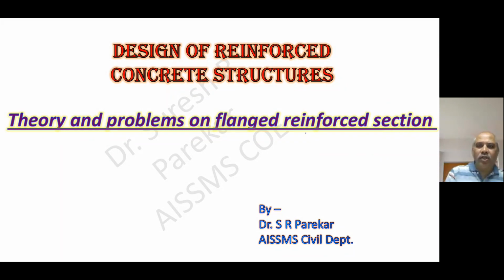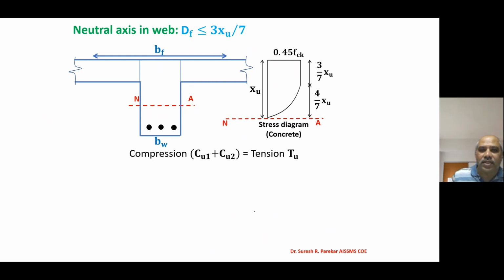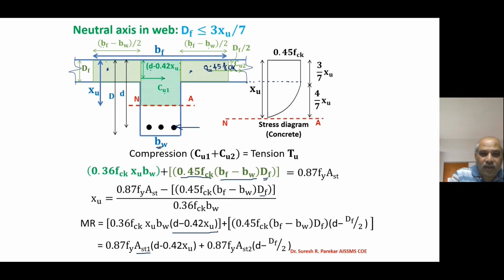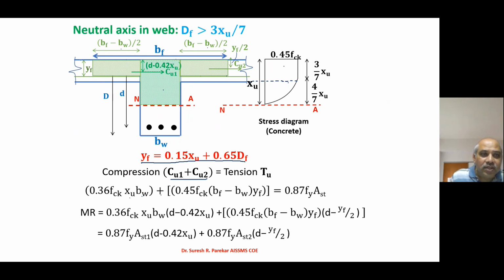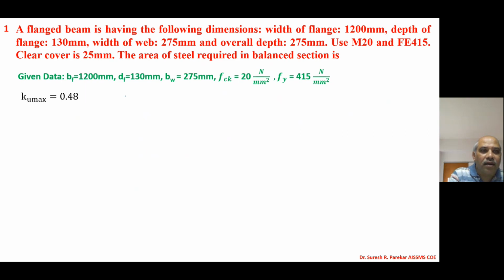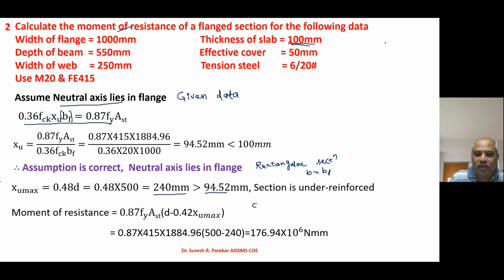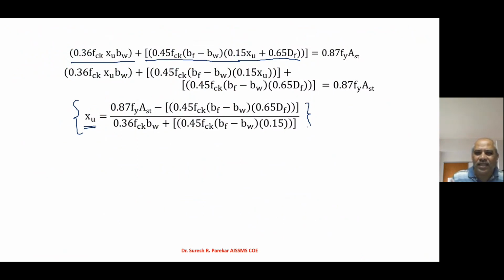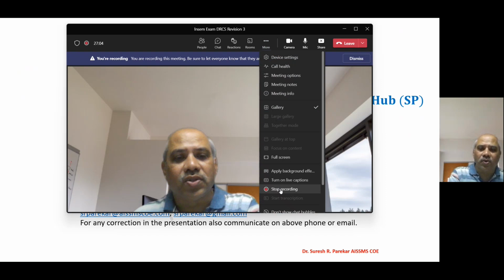Insem Exam DRCS Revision 3